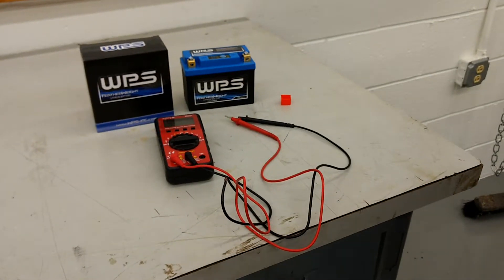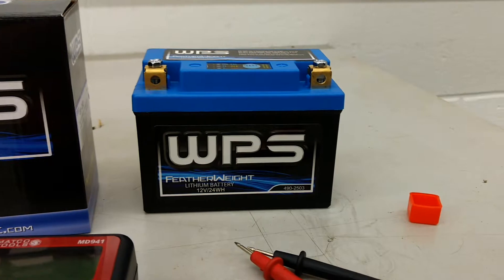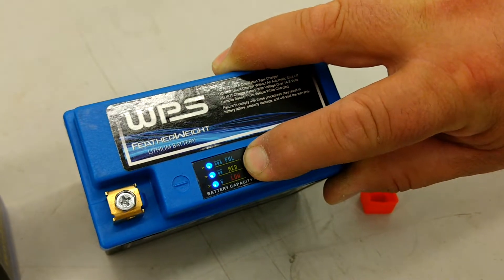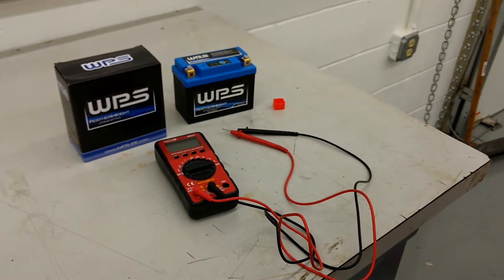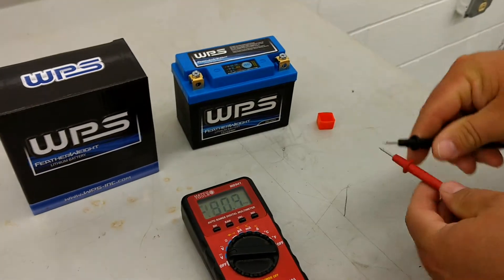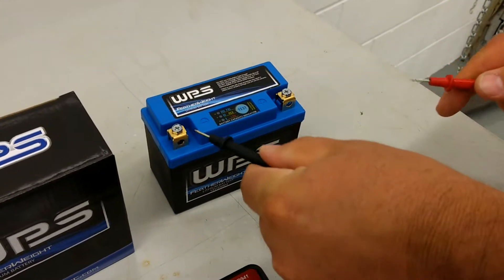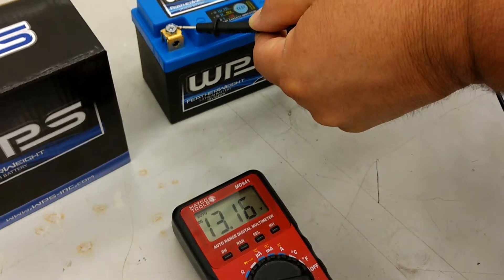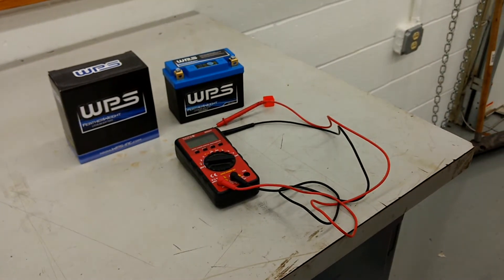WPS lithium battery voltage test for TW200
This video demonstrates a voltage test using a DVOM digital volt meter on a WPS Featherweight lithium battery that will replace the lead acid battery in a Yamaha TW200 dual sport motorcycle.